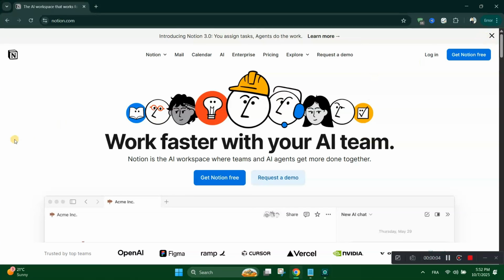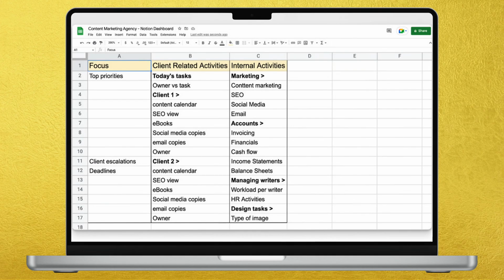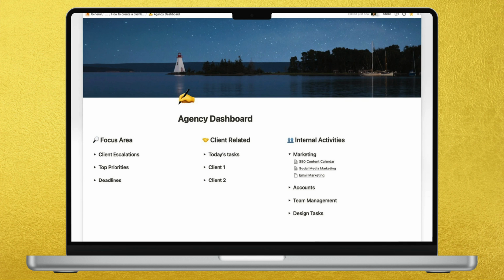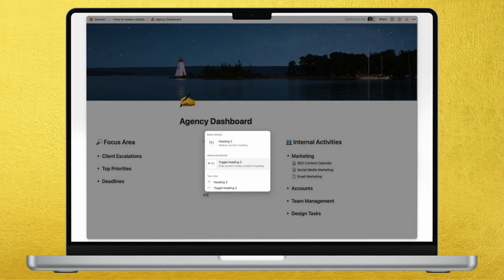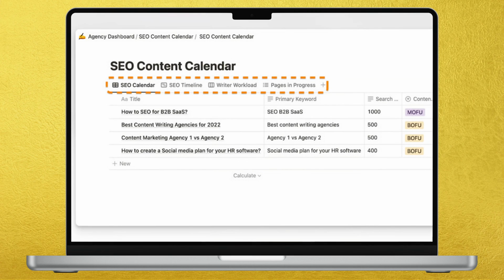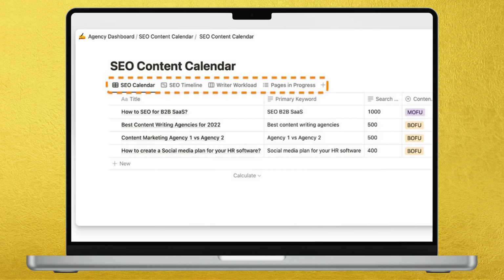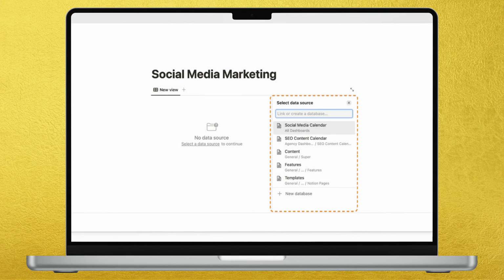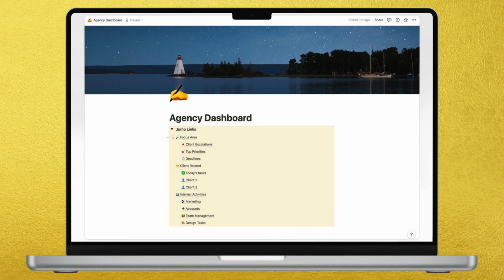How to Build a Notion Task Dashboard for Productivity!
How to Build a Notion Task Dashboard for Productivity: a quick step-by-step guide. Follow along on your own device and you'll have it done in a few minutes.

Want to organize your tasks, projects, and goals all in one place? 🚀
In this tutorial, you’ll learn exactly how to build a task dashboard in Notion — a clean, simple, and powerful setup to manage your entire workflow.

Whether you’re a student, entrepreneur, or content creator, this dashboard will help you stay focused, productive, and consistent every day. You’ll discover how to design a Notion workspace that tracks your to-dos, priorities, and deadlines all in one view.

You’ll learn how to:

Create a functional task management system in Notion
Use databases, filters, and linked views
Customize your dashboard layout for daily productivity
Add priorities, tags, and due dates for better organization
Make your task system visually clean and easy to use

This video is perfect for Notion beginners and productivity lovers who want to build a professional, easy-to-maintain Notion task dashboard that actually boosts results.